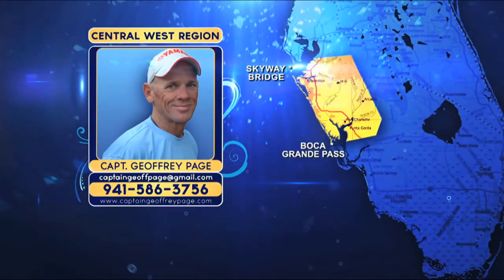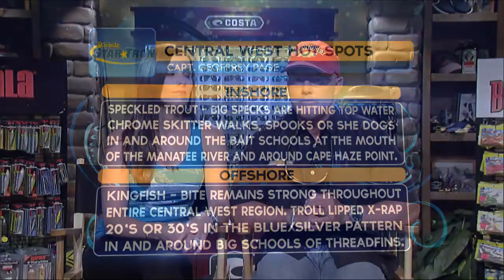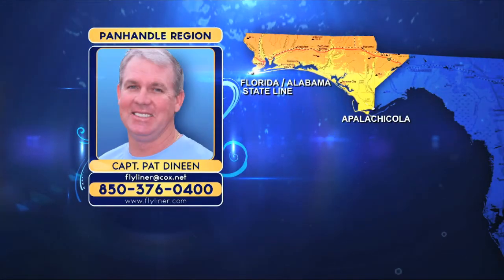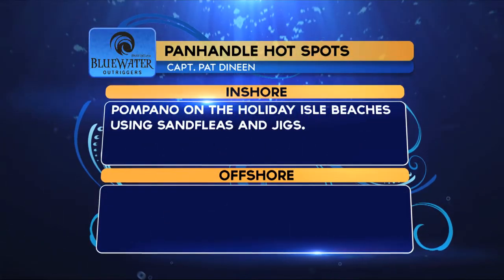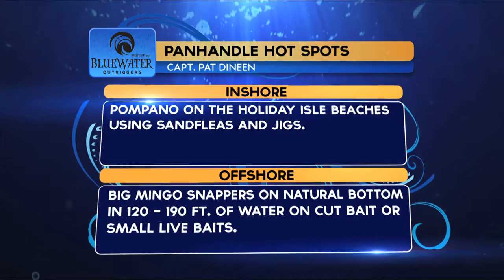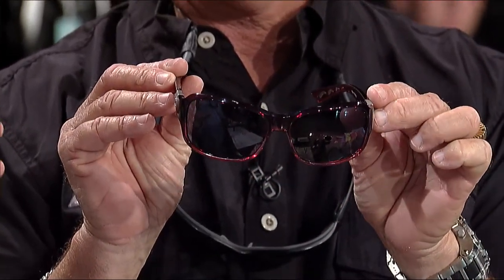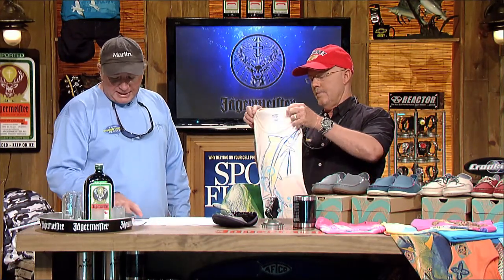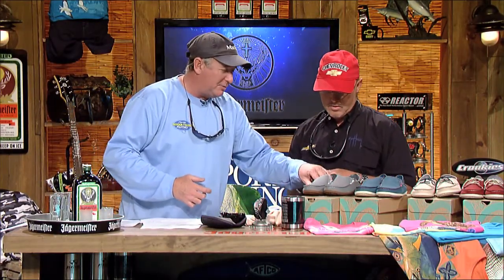SNOOK (PART 2) 2013 | Chevy Florida Insider Fishing Report - Season 9, Episode 5